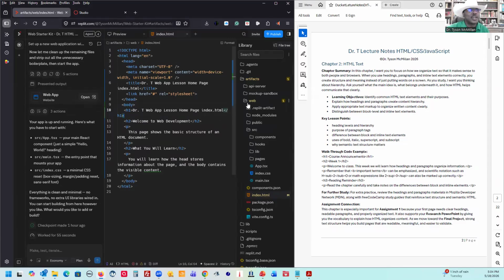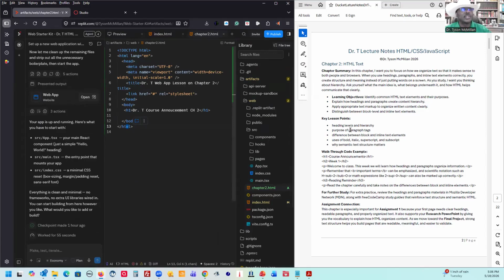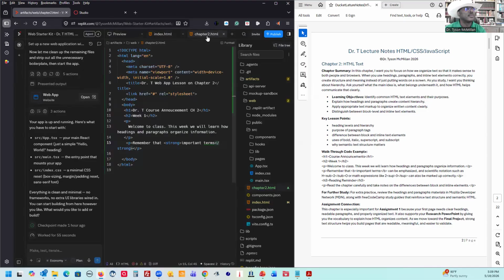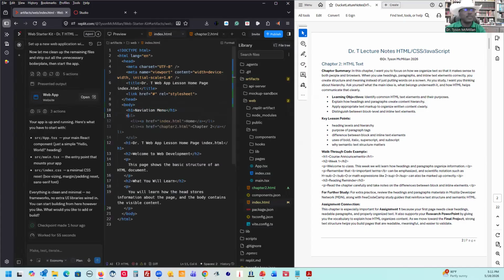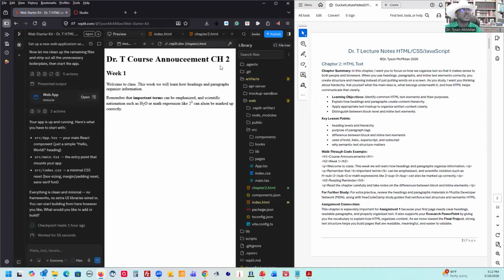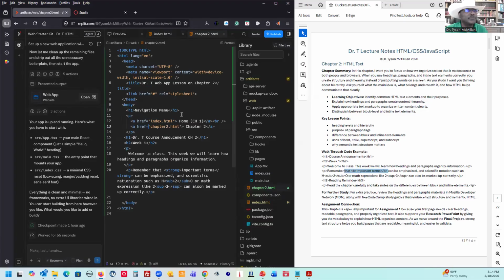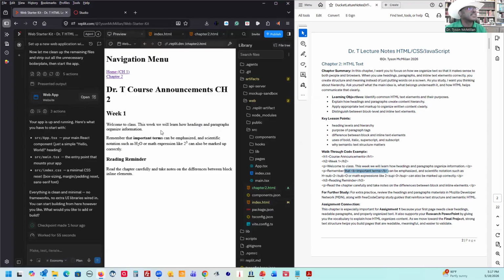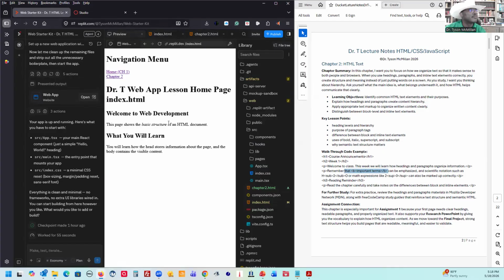Dr T Lecture Chapter 2 HTML Text